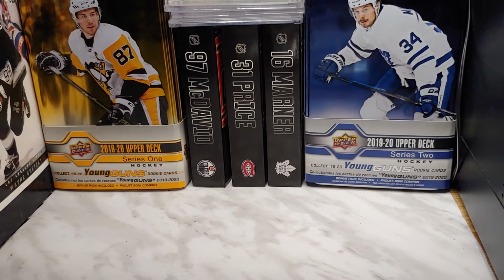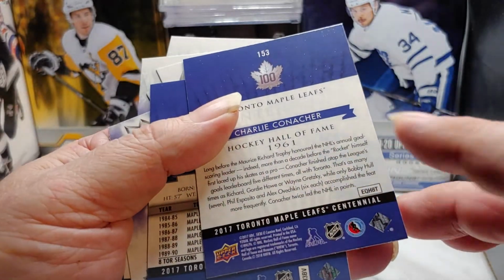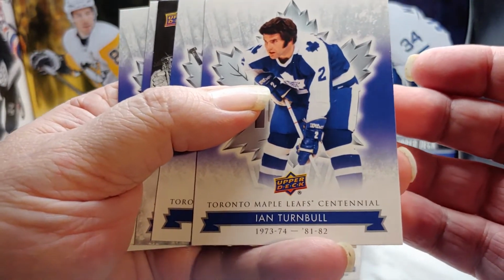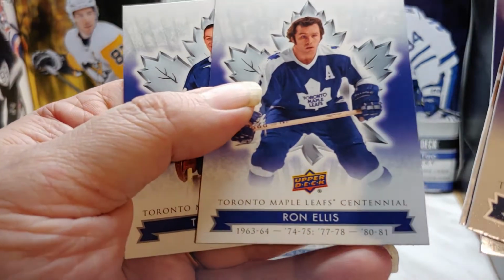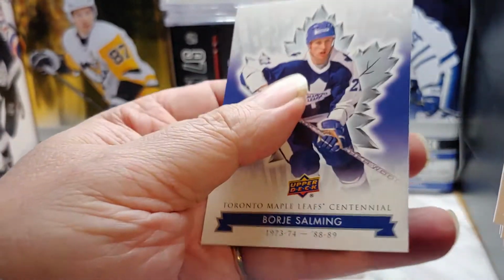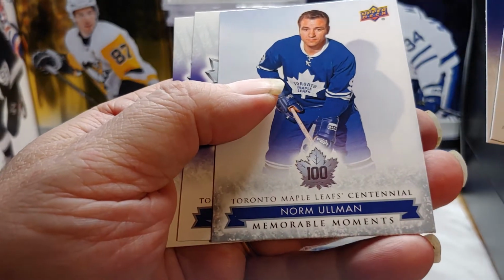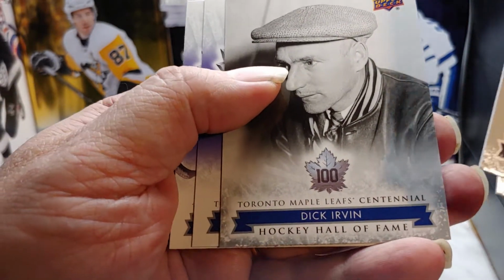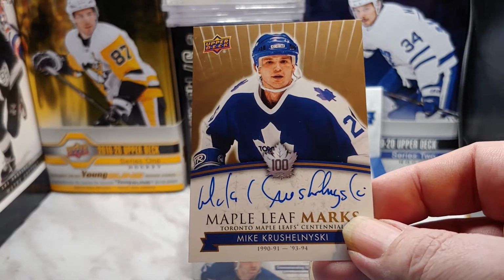Opening a 2017-18 Toronto Centennial Retail box and introduction.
Scruffybear.ca
229 MacIver Blvd
Newmarket, Ont
L3X 1Y6

Opening a retail box of the Toronto Maple Leafs Centennial Set of 2017-18.